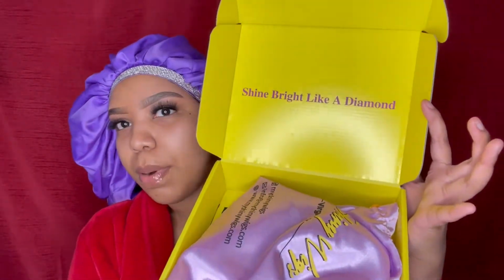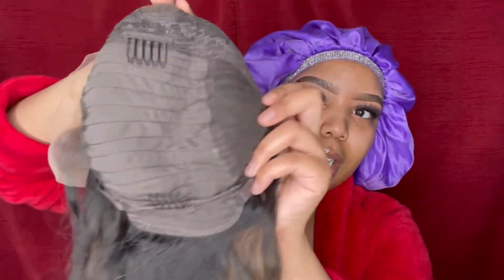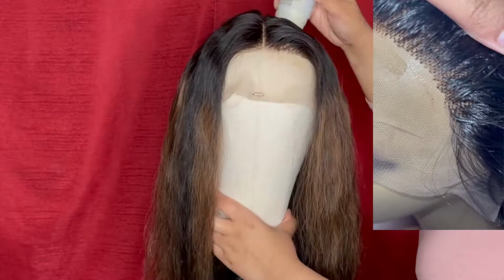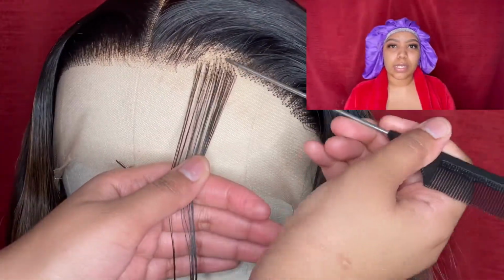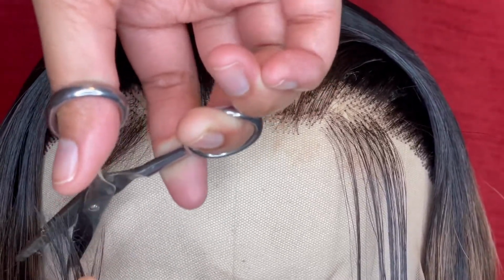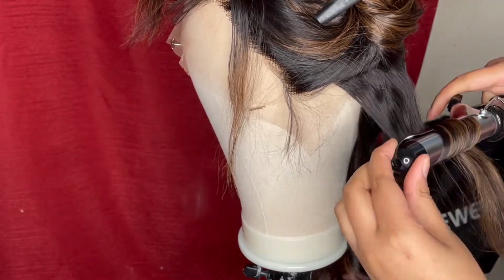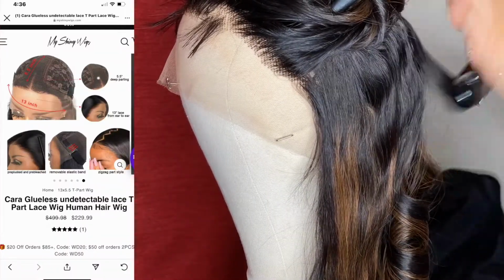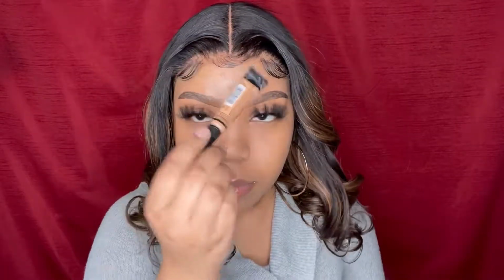Highlighted T Part Wig | Layered Cut | Ft. My Shiny Wigs 💛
Make sure to WatchIn1080p ‼️

Welcome to or welcome back to another video!! In this video you’ll see me install my first tpartwig . It’s Pre colored Highlighted with layered cut from myshinywigs ! Turn on bell for post notifications! 🔔

Hair in the video: MyShinyWigs
Hair info→Cara Glueless 13X5.5 T Part Lace Wig 1B/6/1B# Human Hair Wig